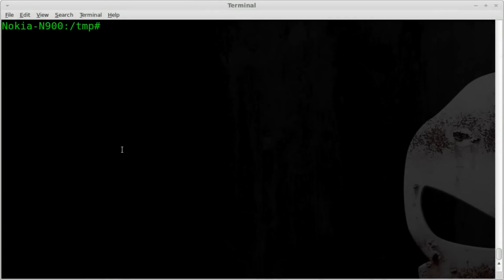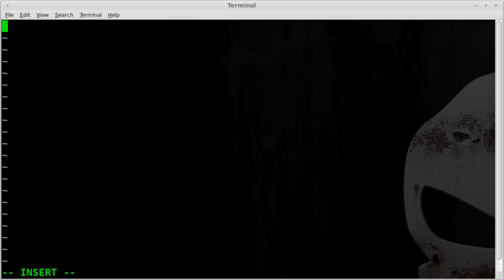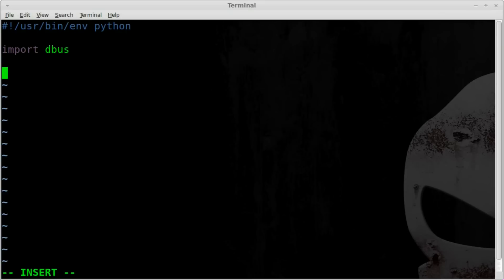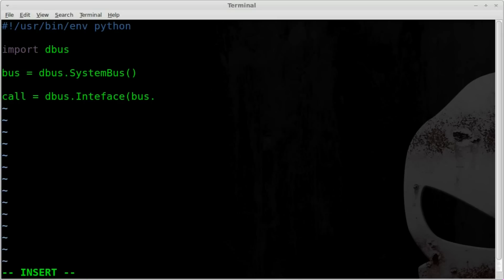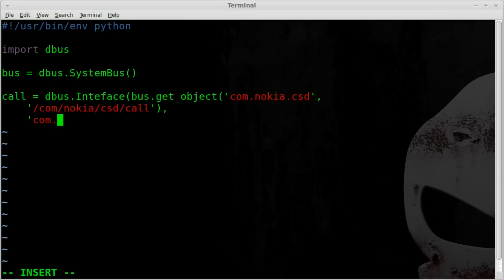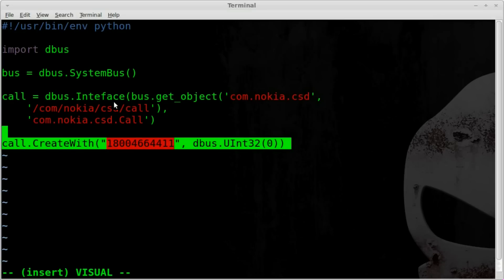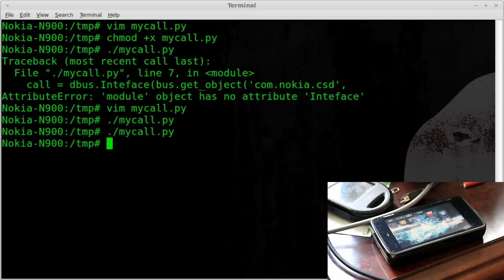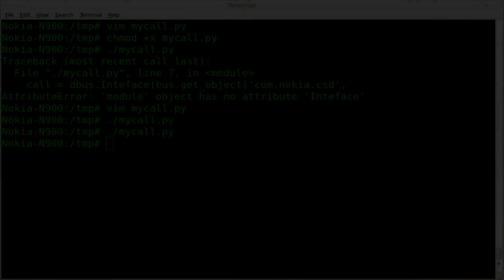Dialing a Phone Number on the Nokia N900 with Python - Linux